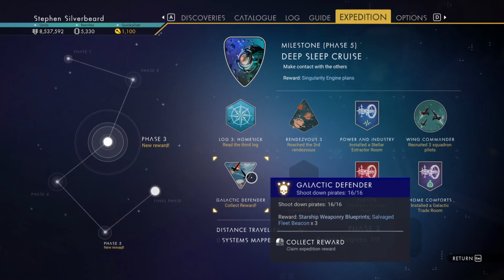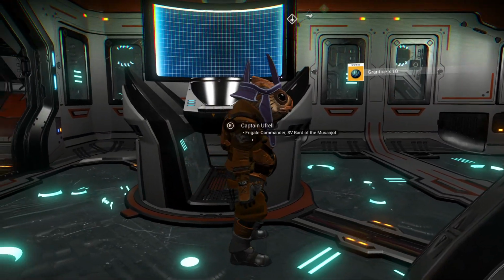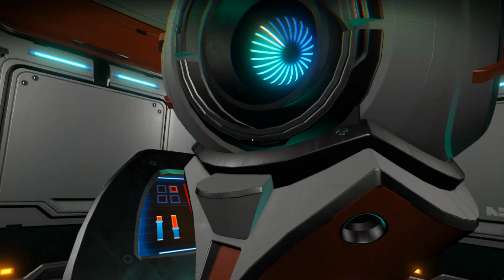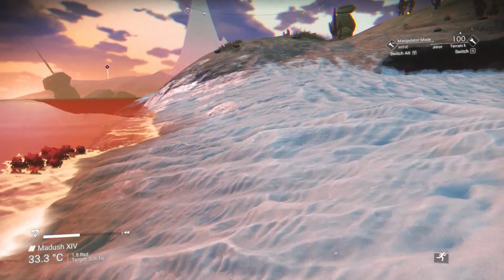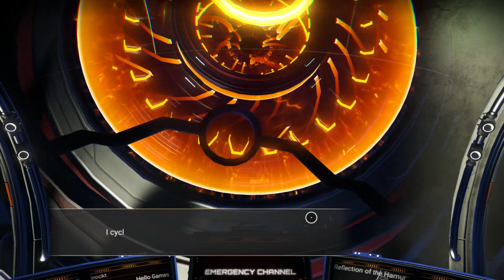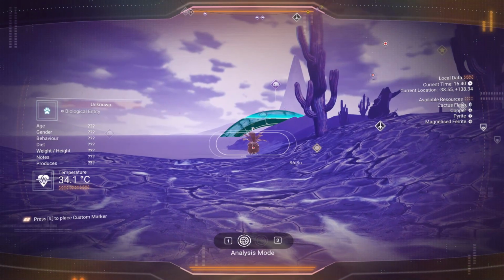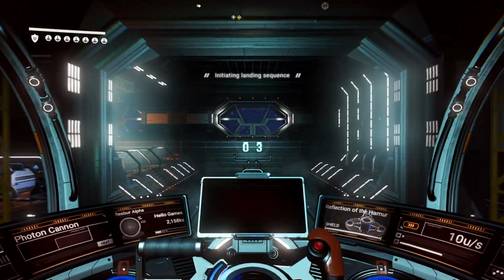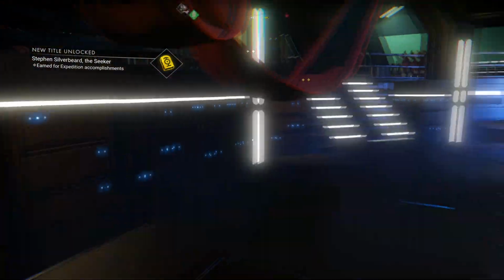Final Phase Singularity Engine (Storm Crystal) :: No Man's Sky Expedition 8 Polestar Gameplay : #05